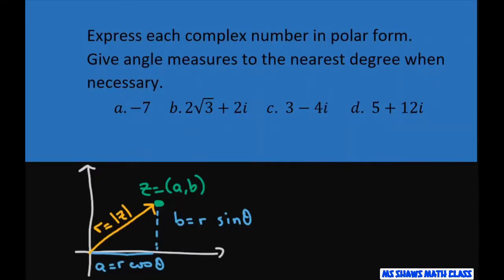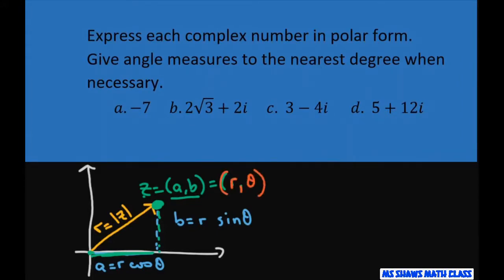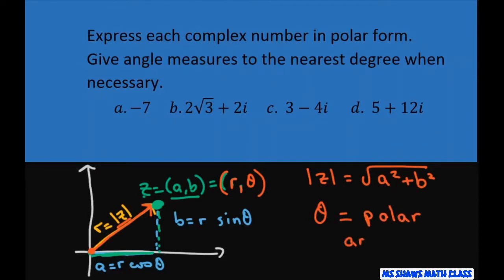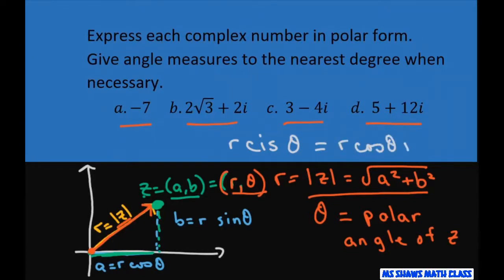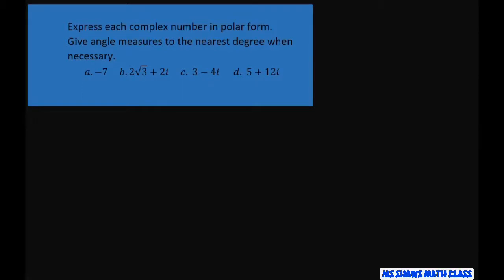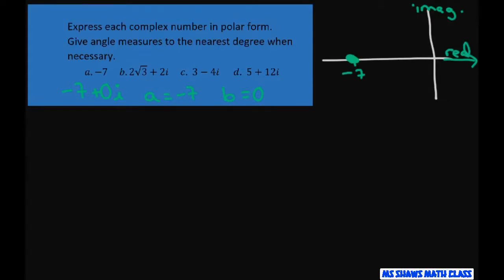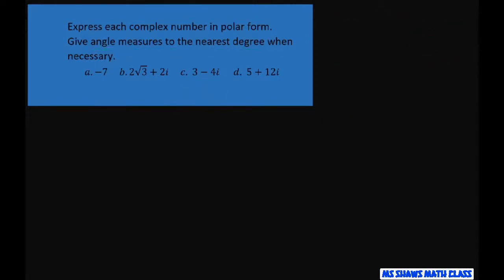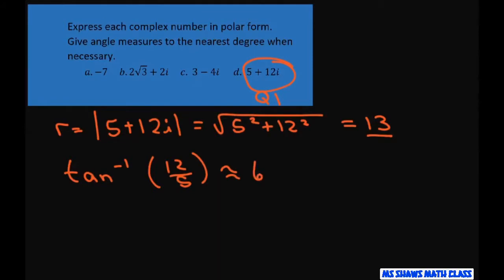Express each complex number in polar form. Round to nearest degree if necessary